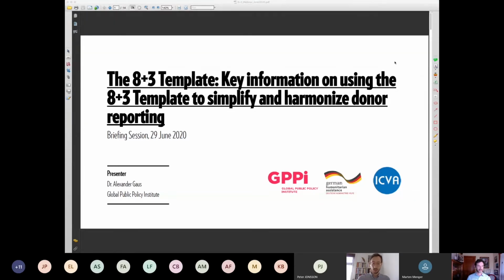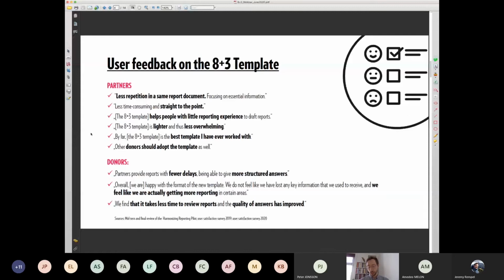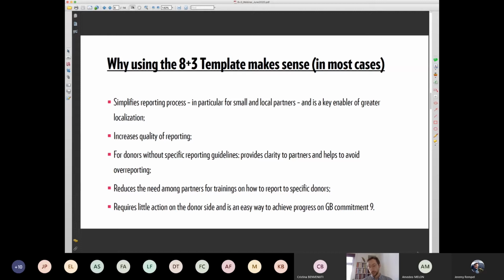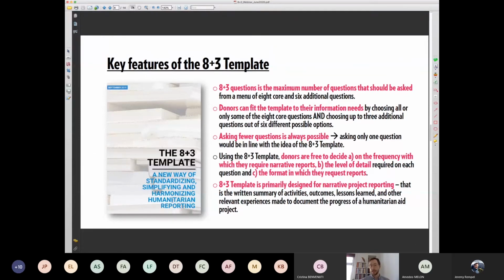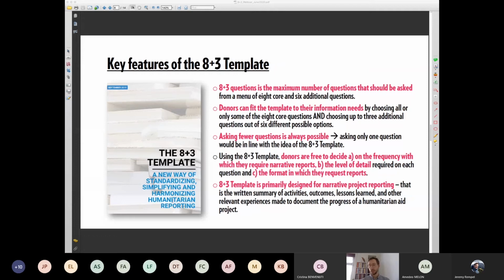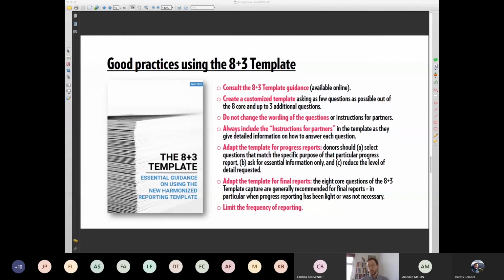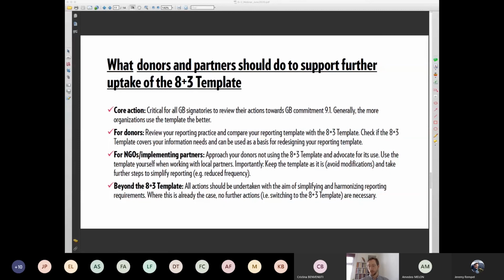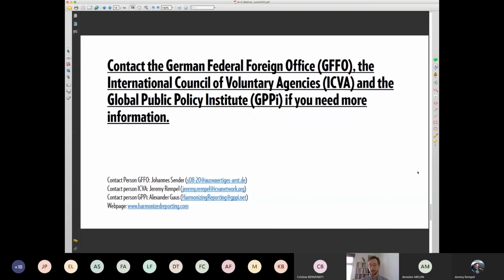8+3 Template Webinar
GPPi's Alex Gaus presents on the 8+3 Template at a webinar hosted by the Grand Bargain Workstream 9 on June 29, 2020. His presentation focuses on key information for using the 8+3 Template to simplify and harmonize donor reporting. The project's co-convenor are the German Federal Foreign Office (GFFO) and International Council of Voluntary Agencies (ICVA).